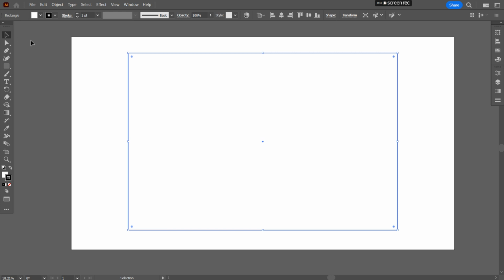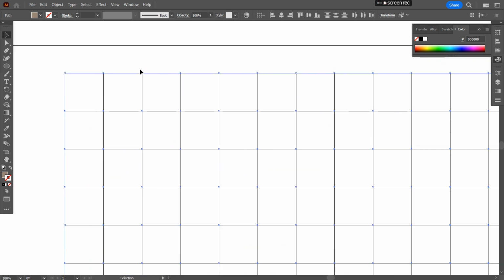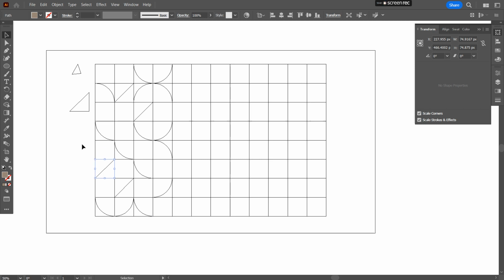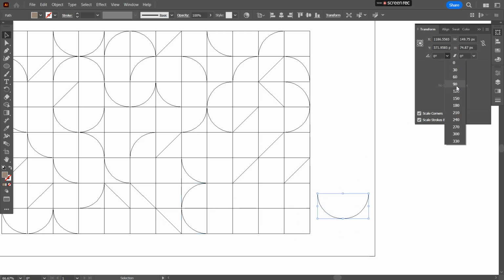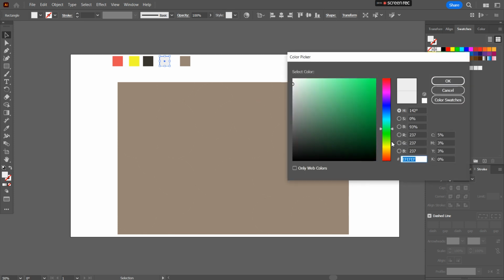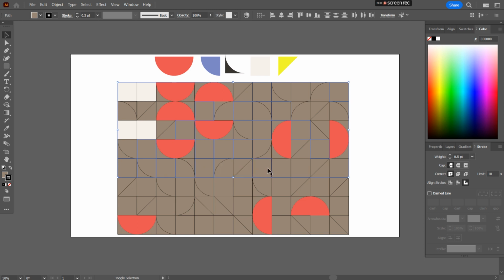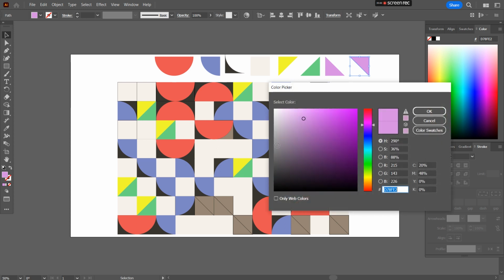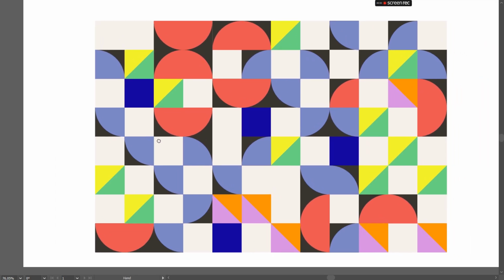How to Make Better Grids in Adobe Illustrator as a Beginner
Here I learn to create larger grids with better work flow.